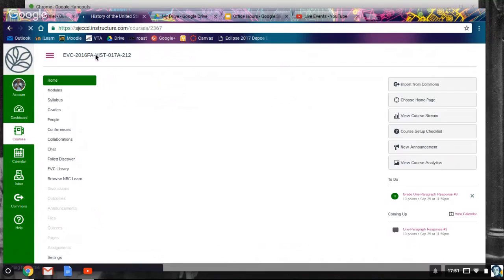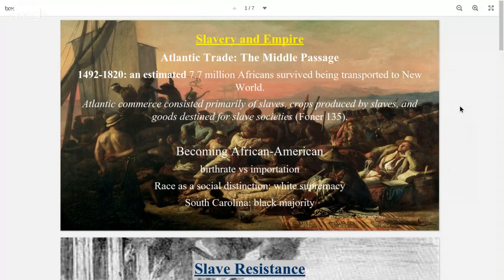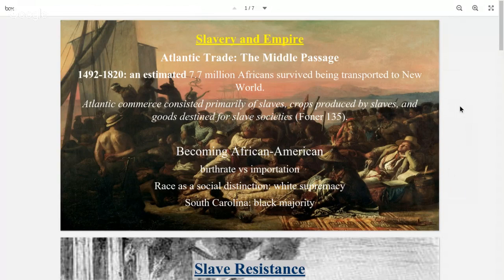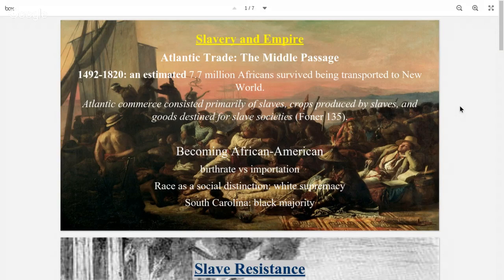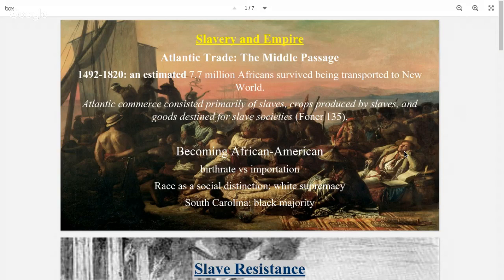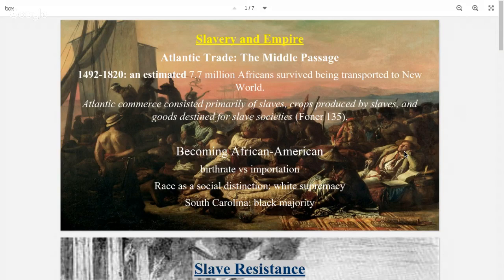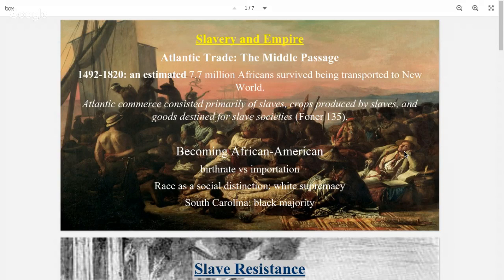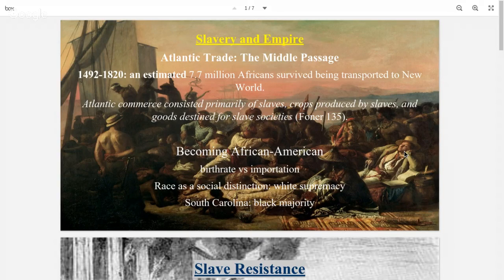Hey! Teacher!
Key Concepts for Chapter Four of Foner with comments from me. Let's see if this helps at all. Let me know.